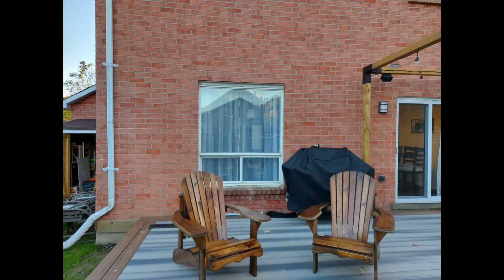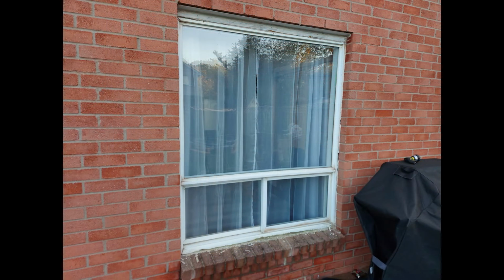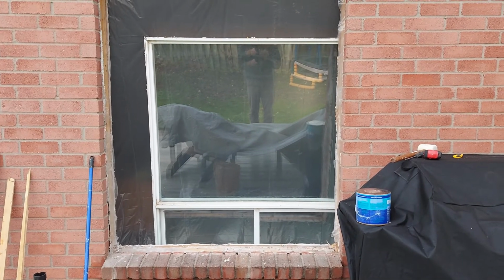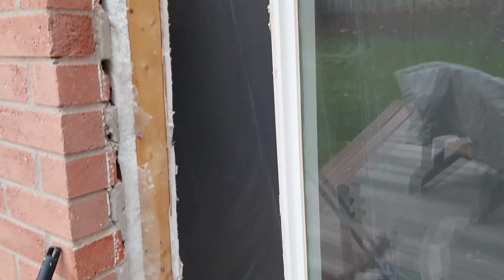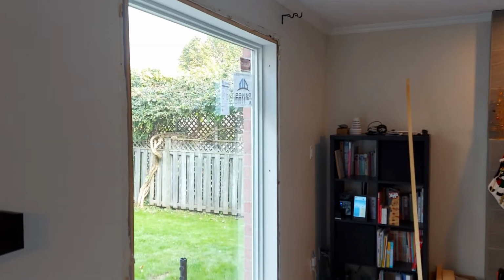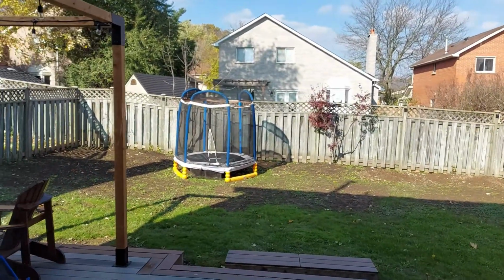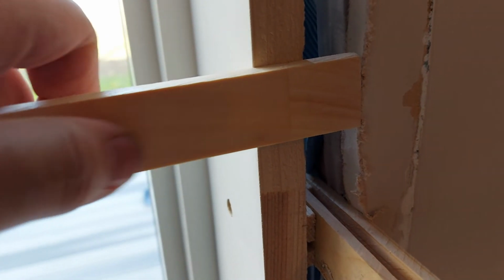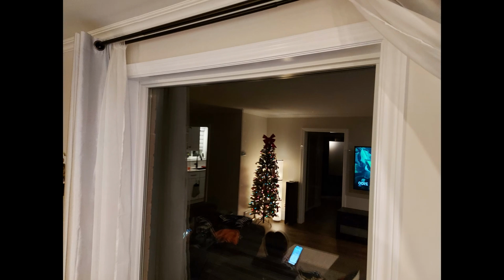Installed My Own Livingroom Window - Saved $2400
I was quoted around $13000 to replace two bedroom windows and my two largest windows (kitchen and living room).  Obviously I thought that was complete insanity for four windows, so I measured it up and ordered just the window from a place in Toronto.  This video is my account of how complicated (or completely not) replacing a large(ish) window is.

The bedroom windows were done last spring, and were $300 each.  the kitchen bay window is the last, and will be next spring, for a total savings of approximately $10000.   Complete insanity.

Track Name - Positive.

Track Name - Future Me.

Track Name - Vintage Culture.